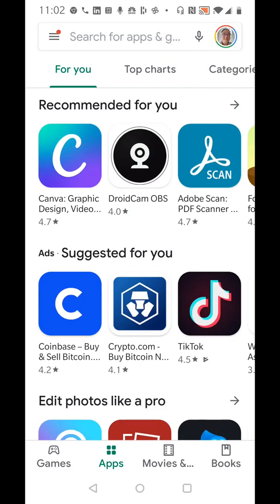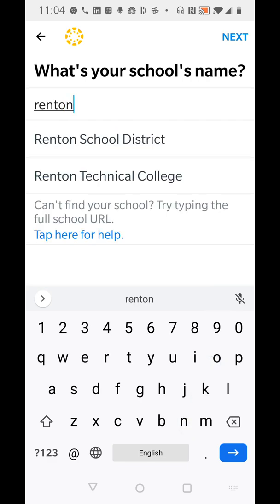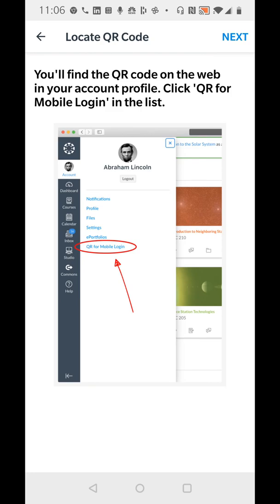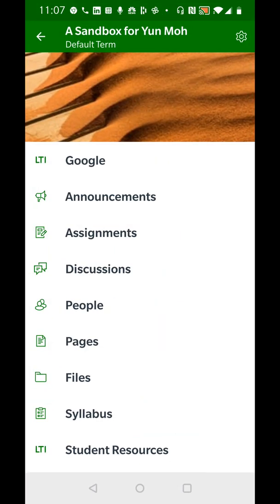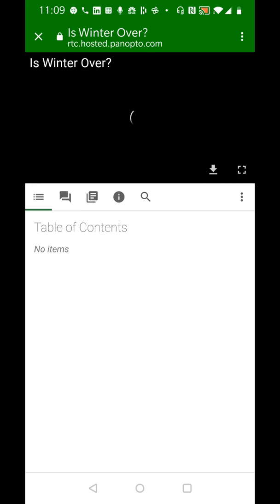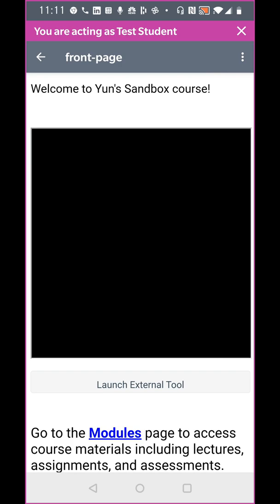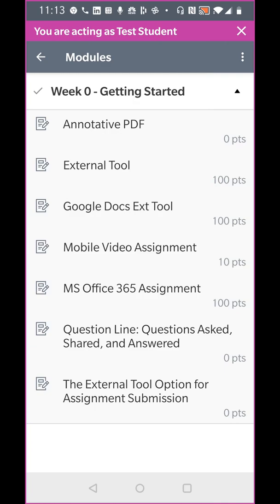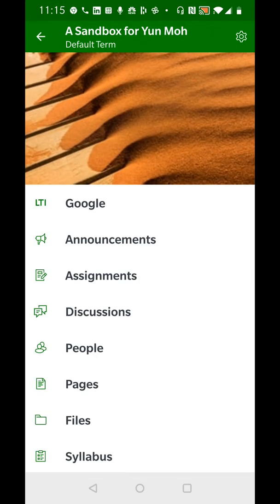Canvas Teacher App Orientation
Over 67% of our students rely on mobile devices and the student app for Canvas courses. The Canvas mobile application is very different in how it interfaces with its users. Our goal is to design a Canvas course that enables our mobile-dependent students to focus on the subject.
I strongly recommend you check your Canvas course in the mobile application and reflect your course design with the mobile considerations. Go to your mobile app store and install “canvas teacher” and “canvas student” apps. Log in using your Canvas credential to the Teacher App.
On some phones, no announcements visible (unless you go to the tab), no green checkmarks for tasks, no homepage, etc. In addition to a resource list below, please view an orientation video created for you.
Resources:
• Canvas Student Tip Canvas App. Vs Browser (U of Wis. November 5, 2019)
• How do I view a QR code to log in to the Canvas mobile apps as an instructor (the same for students)?
With your teacher’s app, you can use the student view, minor editing, check Inbox, update due dates, record Panopto videos, and more.